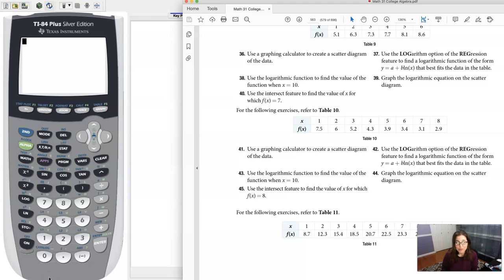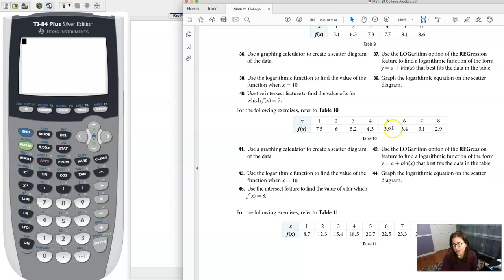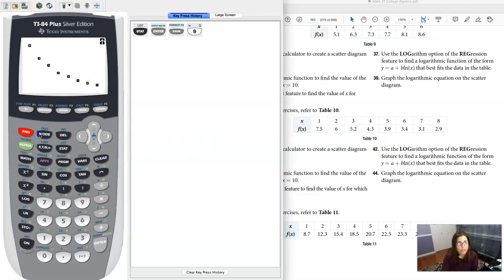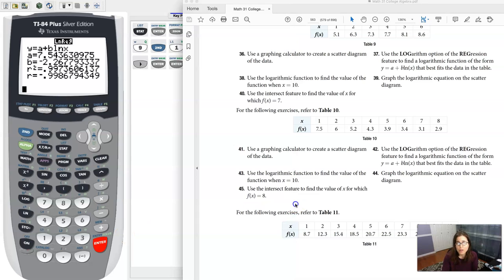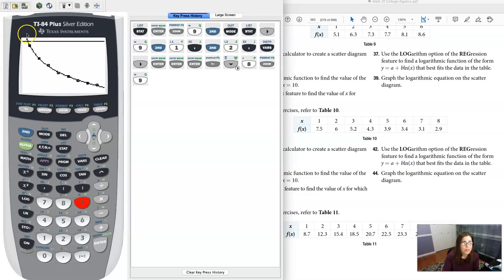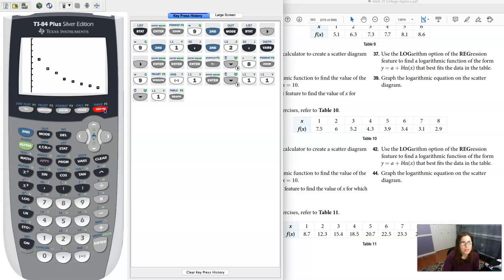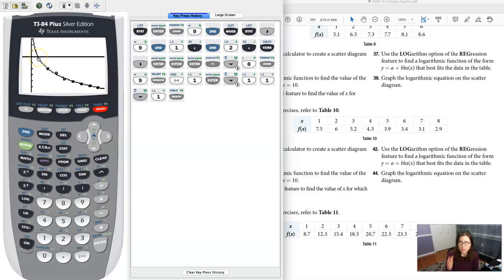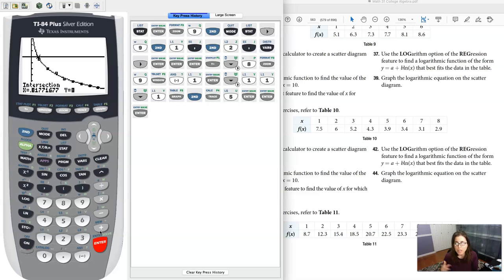Math 31 HW Section 6.8 #45